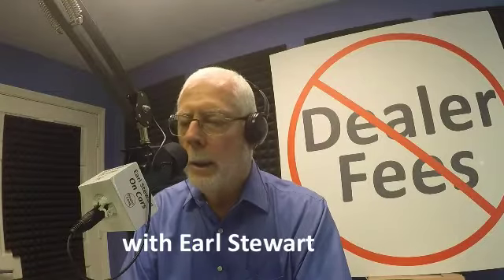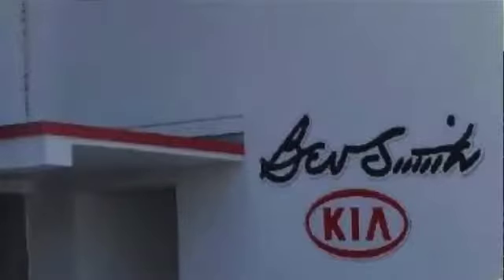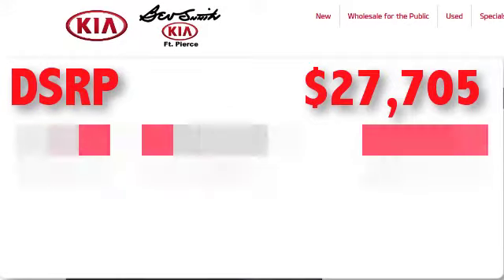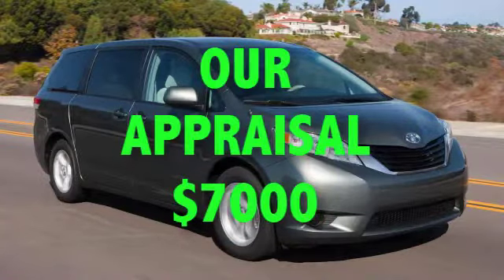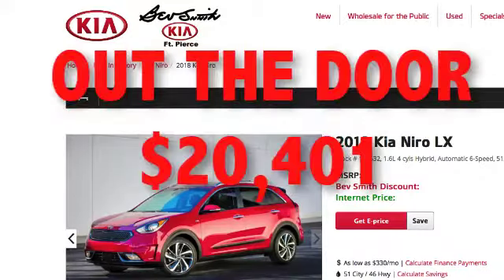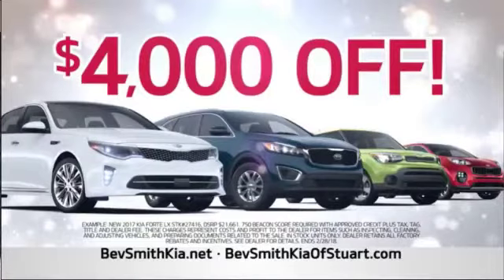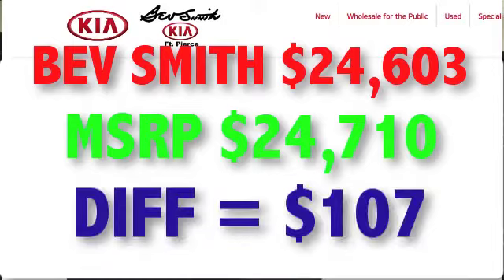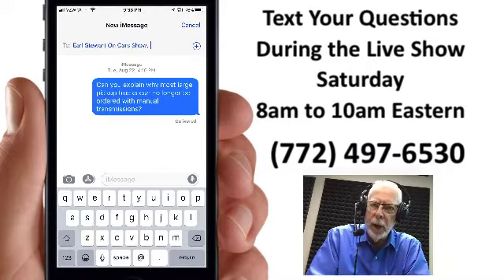Mystery Shopping Report: Bev Smith Kia (Part 2)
Earl shares the results of Agent C’s visit to Bev Smith Kia and his attempt to obtain the offers disclosed in their television ad.

After years of bringing you the show on 900 AM The Talk of The Palm Beaches, Earl and the Team will now broadcast on 95.9 FM The PALM and 106.9 True Oldies!!! This means better sound quality and a much larger listening area!

and follow Earl's tweets Listen to Earl Stewart on Cars live Saturday, from 8am to 10am You can also send a text to Earl and his expert team during the live show at .